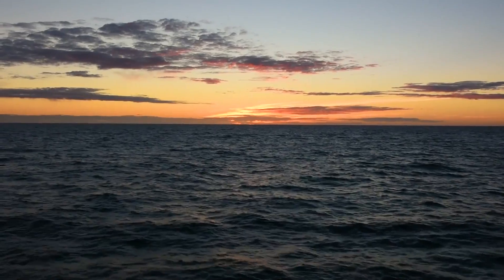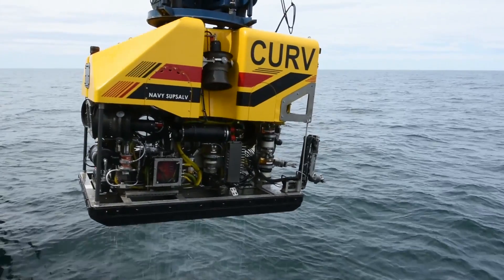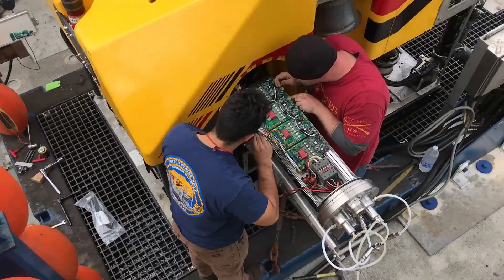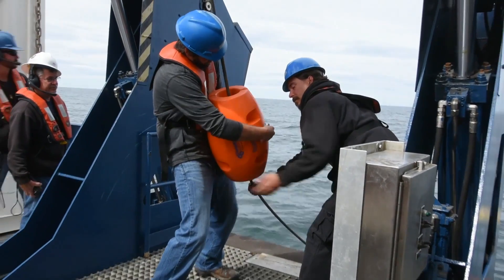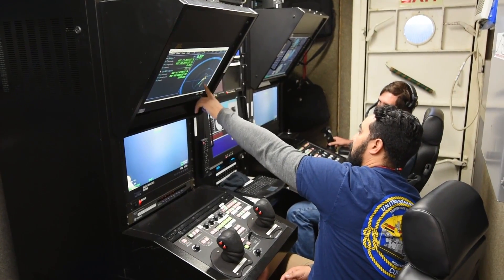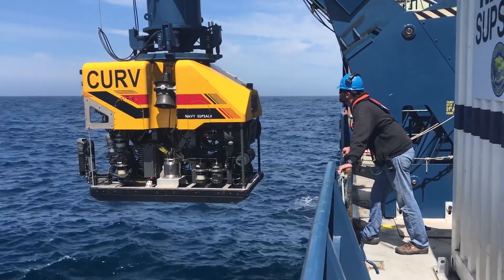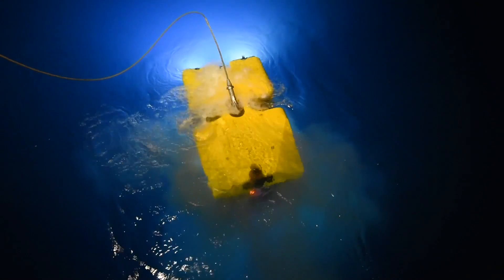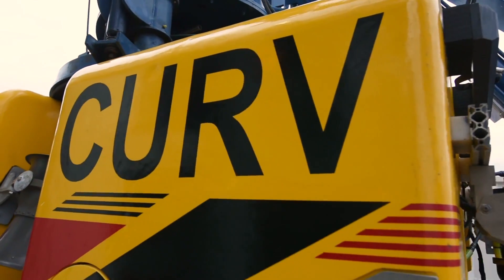CURV-21 searches for Argentine Submarine S-42 (A.R.A. San Juan)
ATLANTIC OCEAN, December 14, 2017,

The R/V Atlantis, a U.S. Navy owned research vessel, deploys the cable-controlled Undersea Recovery Vehicle (CURV-21) off the coast of Comodoro Rivadavia, Argentina.

The CURV is being used to support the Argentine Navy’s search for the ARA San Juan (S-42)

CURV-21 is a 6,400-pound Remotely Operated Vehicle (ROV) that is designed to meet the US Navy's deep ocean salvage requirements down to a maximum depth of 20,000 feet of seawater.

This vehicle is loaded with a host of new technologies and was built as a direct replacement for CURV-III but with a smaller overall system footprint.